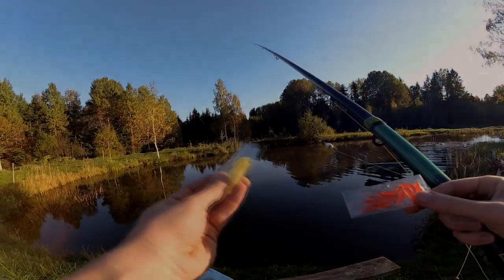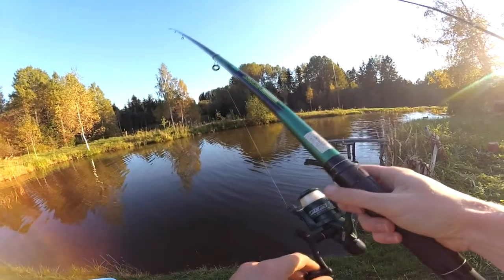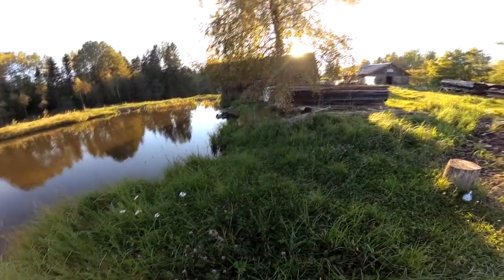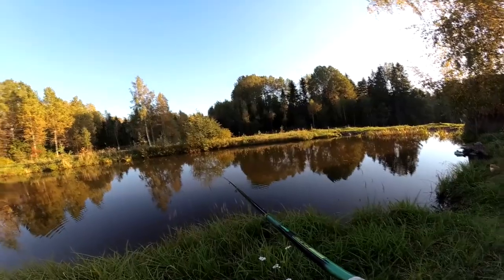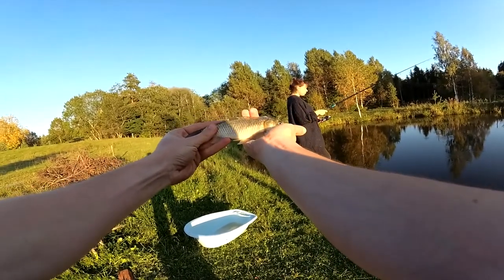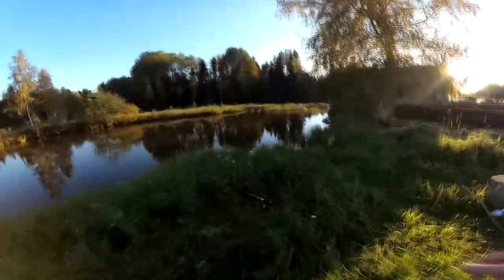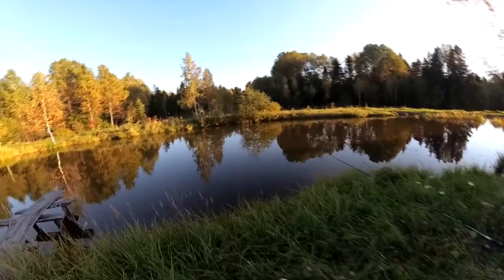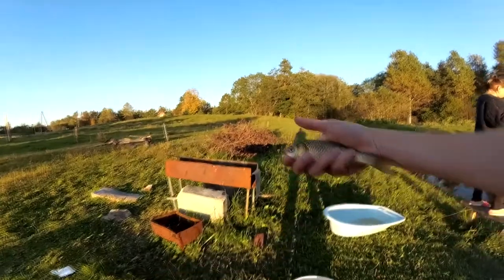Plastic worm VS real Earthworm fishing | Aliexpress worms Fishing Challenge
I`m at my personal little pond to start a little fishing challenge. While ago I ordered some plastic worms from aliexpress, now I put them against a real earthworm. Will the plastic worm hold up against earth worm?
A little info about my pond – it’s quite small and the fish there aren’t very big. Mostly just the small ones that survive the rough winter. So don’t be surprised if we are happy to catch there comparingly small fish, for my pond they are decent  😊 This time only Crucian carp got caught.
It's really hard to compete versus the real worms, the fake worms have hard time proving their worth. Fake worms might last longer but earthworms will give much better results with more fish in your boat.